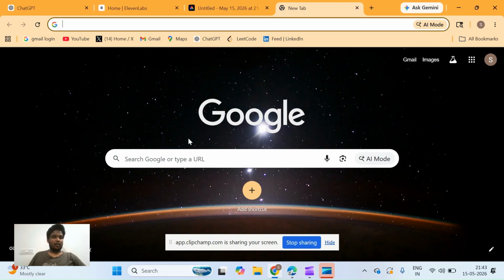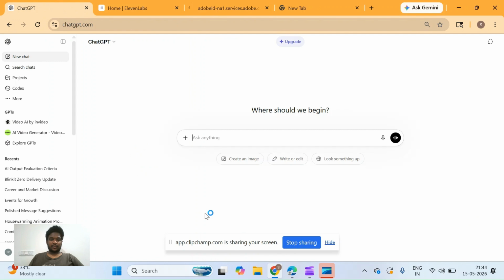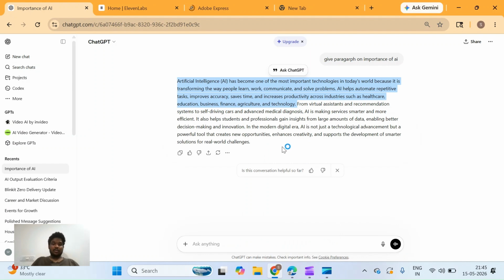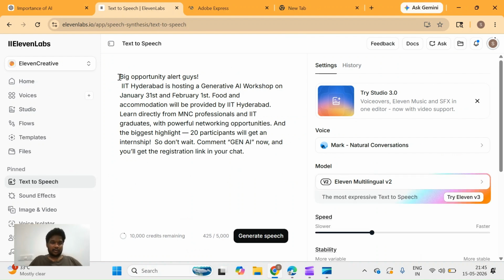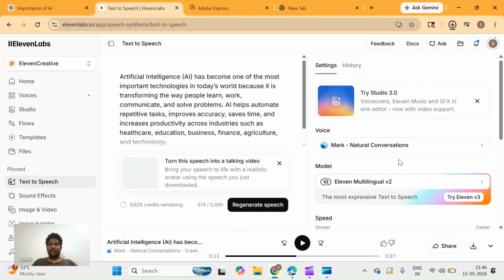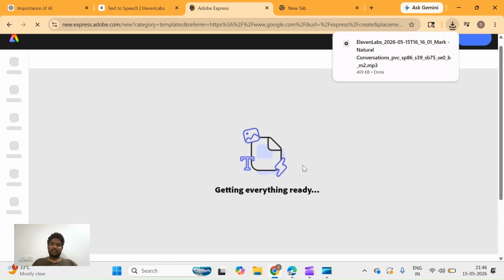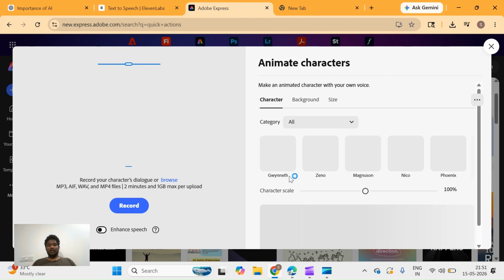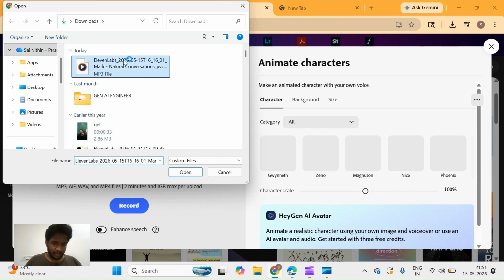HOW TO MAKE ANIME VIDEOS USING AI TOOLS ???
In this video you will learn how to make Anime videos using ai tools . This anime videos are viral in instagram so use this process to grow your anime channels in instagram. The tools used are :
 1) Chatgpt
 2) Eleven labs
 3) Adobe Express
 4) Clip Champ